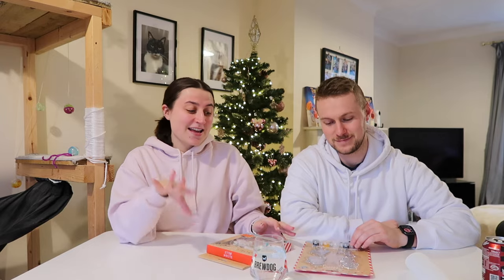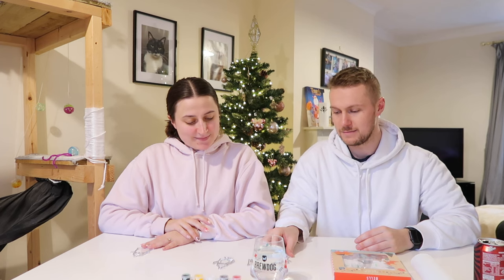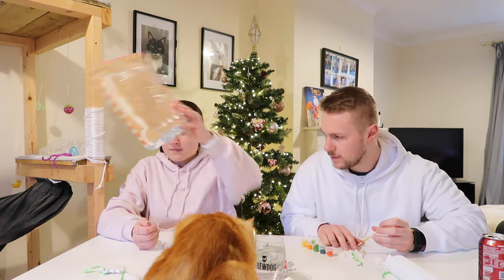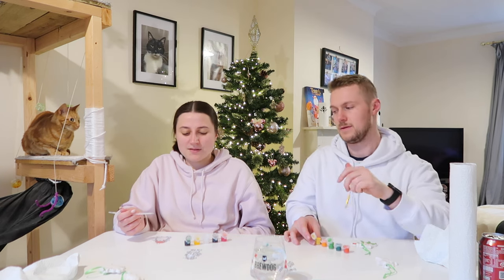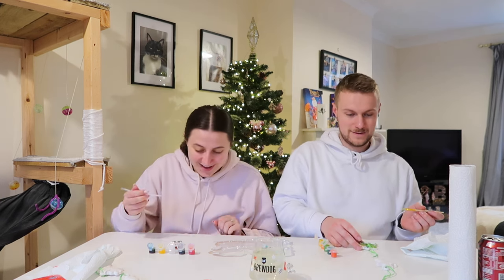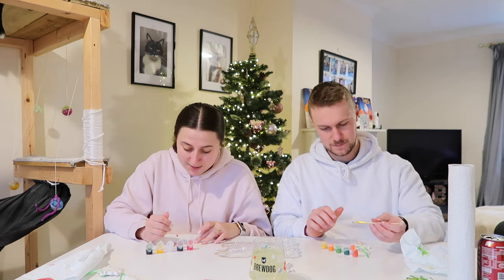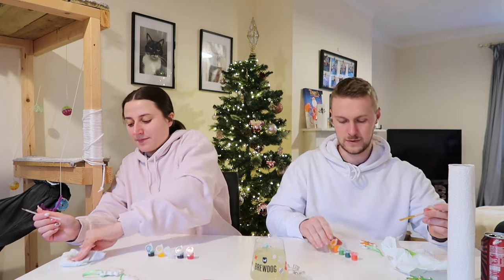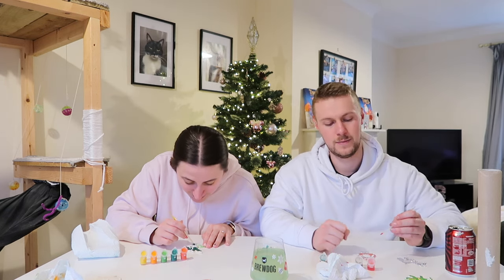PAINTING OUR OWN CHRISTMAS DECORATIONS! Vlogmas Day SEVEN!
Welcome to Day SEVEN of Vlogmas! In this episode we painted our own Christmas decorations! This is a tradition me and Harrison have been doing since we first got together and really is a staple of our Christmas fun! We picked up these two kits from Home Bargains and they were pretty cheap!

Anyway we hope you enjoy joining us on this catch up and painting session haha! If you want to go and vote for your favourite head over to our Instagram (@broganandharrison) and let us know who you think won!

Brogan & Harrison :)